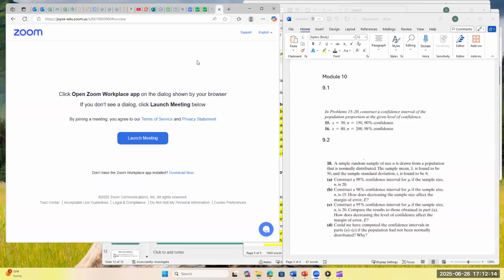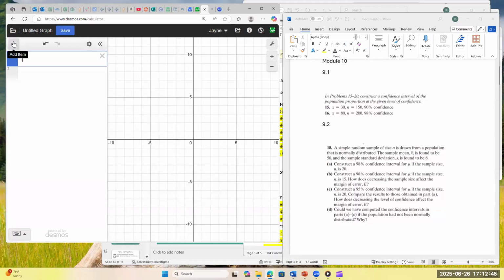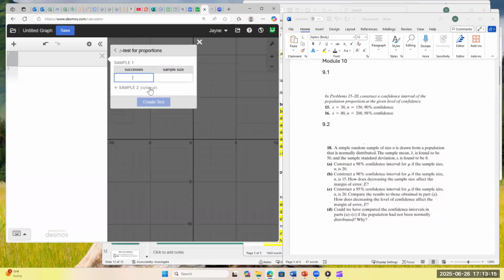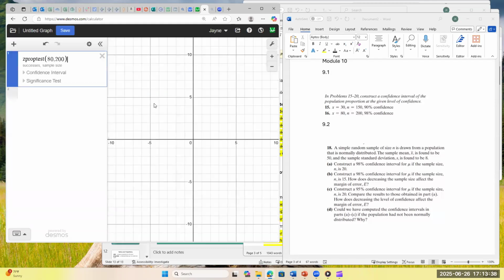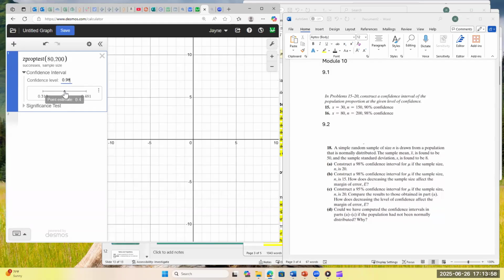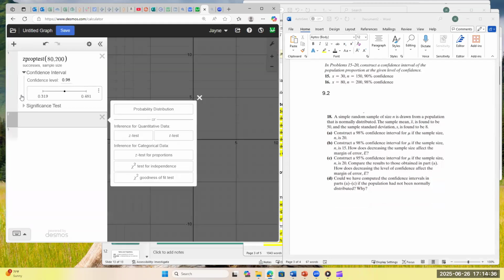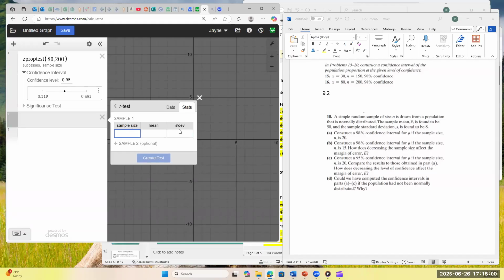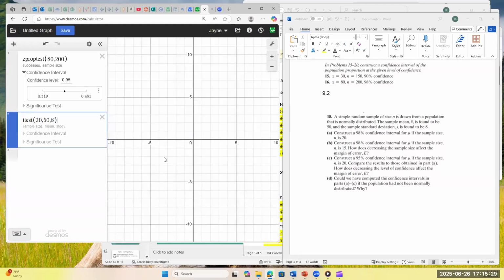Math 300 Desmos Module 10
Create a Confidence Interval for a Mean or Proportion